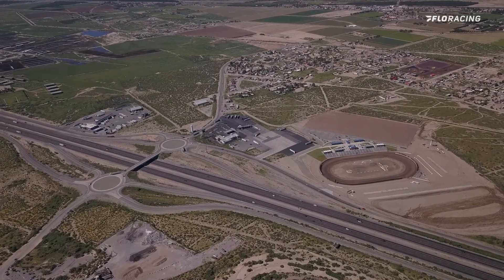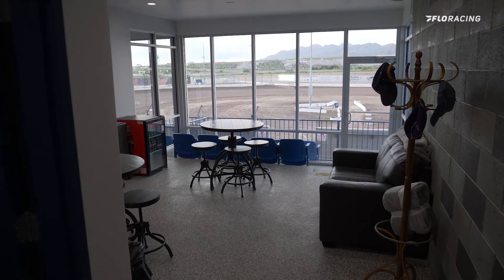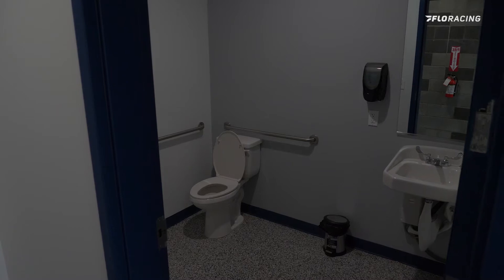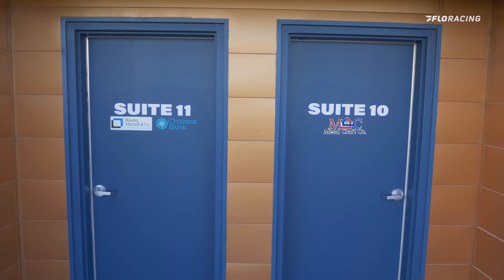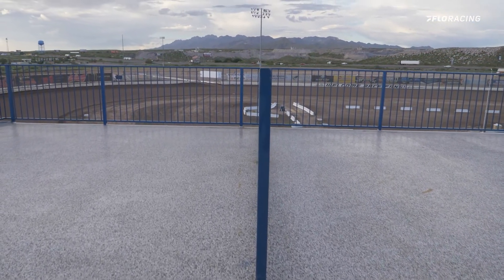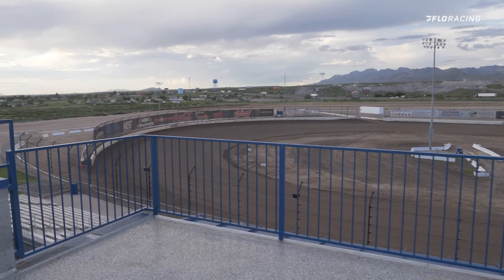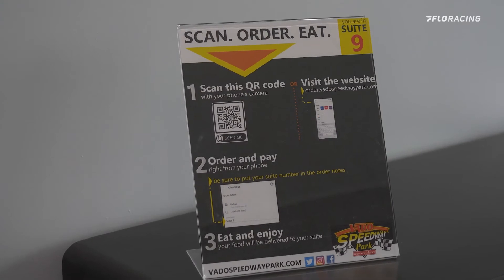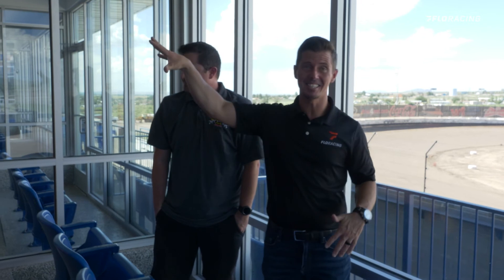FK Rod Ends Vado Speedway Park Suite Tour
You won't find many race tracks that offer the plush suites that FK Rod Ends Vado Speedway Park offers.

Join us for the 2022 Wild West Shootout presented by O'Reilly Auto Parts at FK Rod Ends Vado Speedway Park. The event is scheduled for January 8, 9, 12, 14, 15, 16 with Super Late Models, Modifieds, and X-Mods sharing the spotlight. Find more info and get your advanced tickets at WildWestShootout.net.